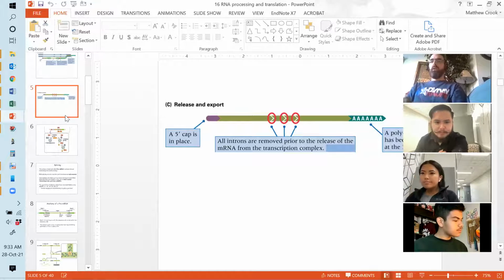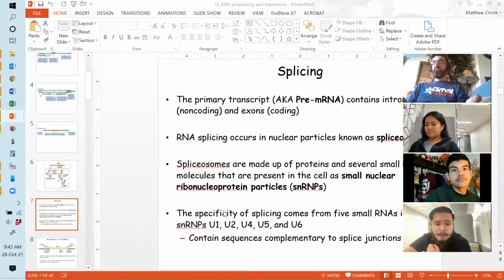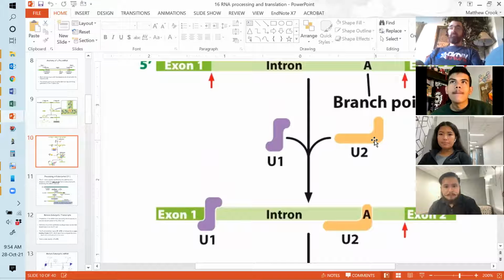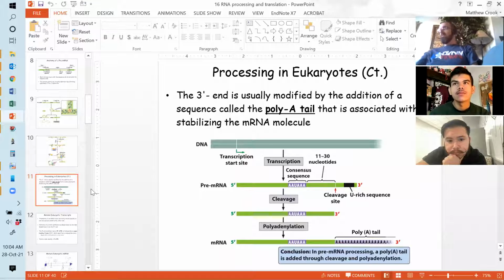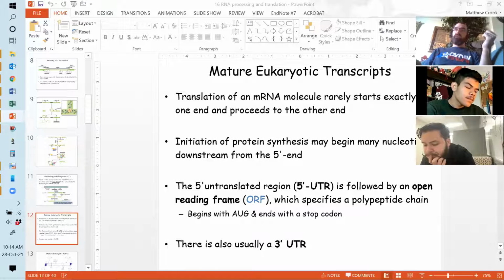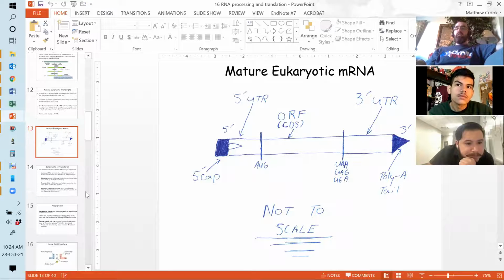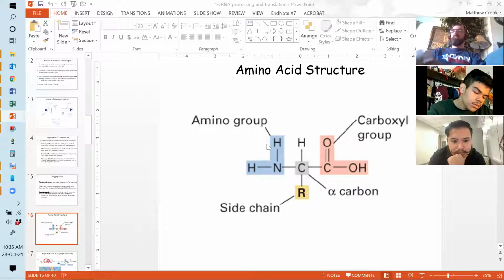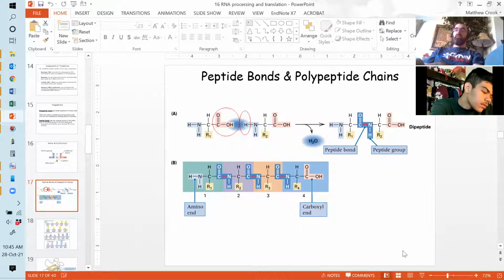28 10 Genetics